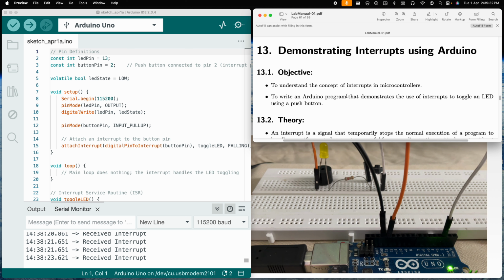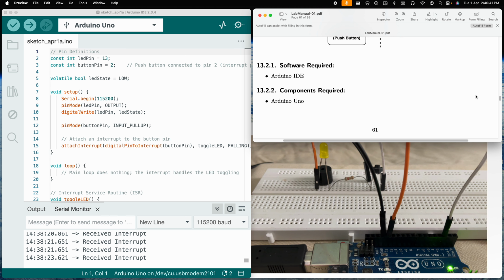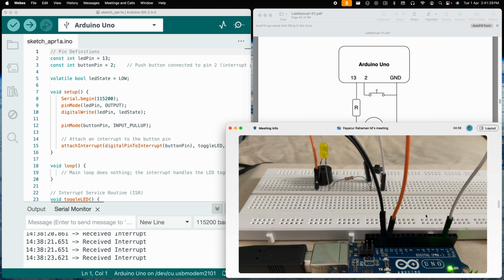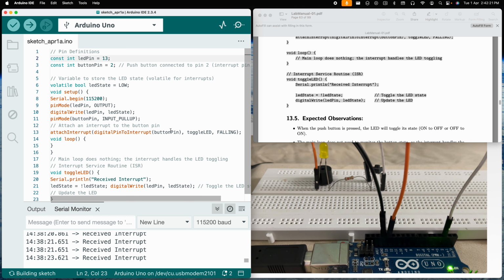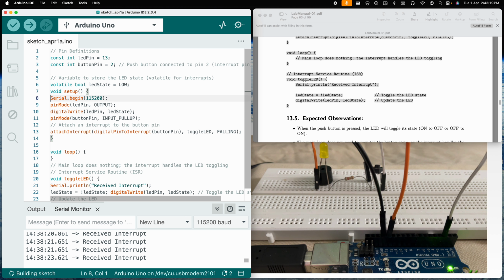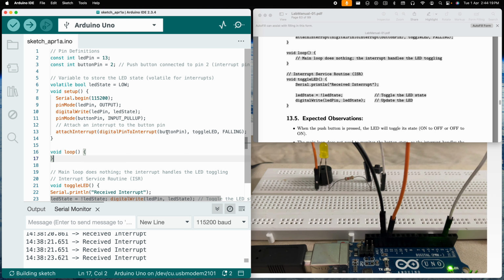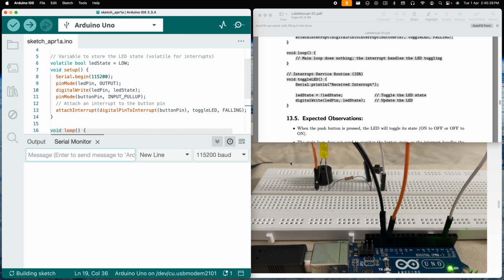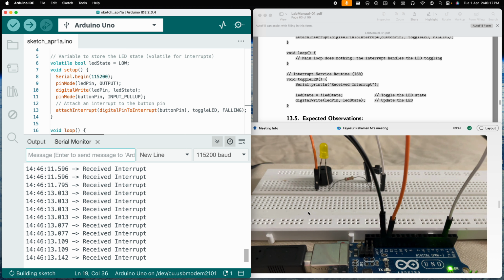IoTAP Lab | Exp 13 | Demonstrating Interrupts using Arduino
• To understand the concept of interrupts in microcontrollers.
• To write an Arduino program that demonstrates the use of interrupts to toggle an LED using a push button.